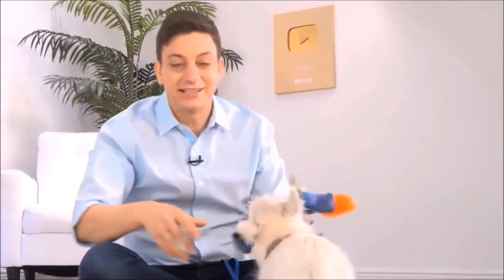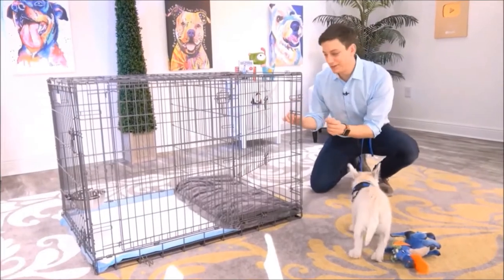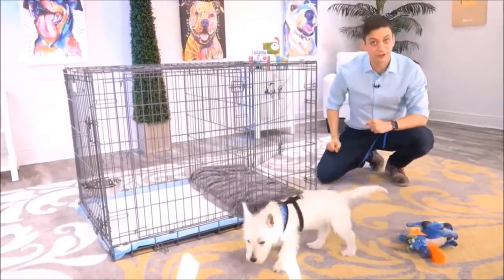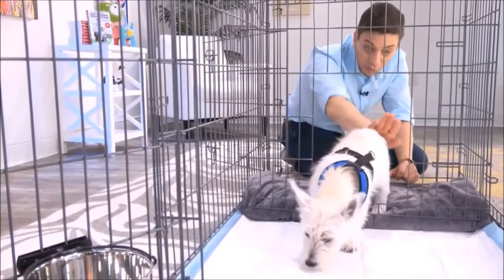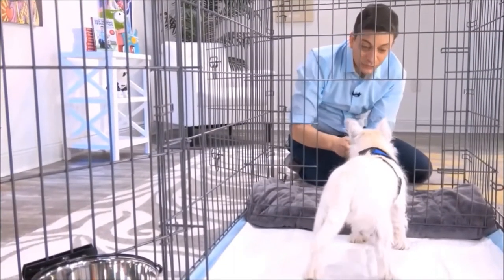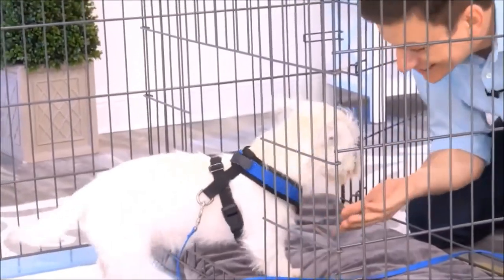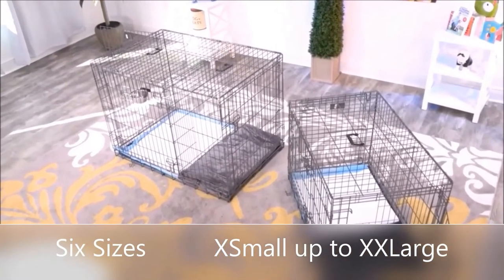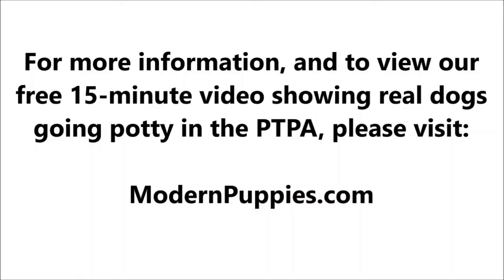Saluki Potty Training from World-Famous Dog Trainer Zak George - How to Potty Train a Saluki Puppy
Potty Training a Saluki. World-famous dog trainer Zak George teams up with Modern Puppies. for more information.

Zak George has been featured on numerous television shows. Zak George has more YouTube subscribers than any other dog trainer in the world! See Zak George demonstrate the amazing Potty Training Puppy Apartment in this fun video featuring Argyle, the cute Westie. Keep in mind, the training techniques in this short video are being demonstrated by a Westie puppy, however, the techniques are exactly the same for a Saluki puppy or a Saluki adult dog.

The Puppy Apartment has successfully potty trained over 100,000 dogs, including Salukis!

Potty training a Saluki can be very time consuming and extremely frustrating. The Puppy Apartment is a one-bedroom, one-bathroom home that teaches and trains your Saluki to always go potty in their own indoor dog potty. It eliminates the time and frustration out of potty training a Saluki. It also takes away all the stress of worrying about your Saluki having to potty!

The Puppy Apartment takes the MESSY out of paper training, the ODORS AND HASSLES out of artificial grass training, MISSING THE MARK out of potty pad training, the CREEPY BUGS out of unsanitary grass sod training and HAVING TO HOLD IT out of crate training. House training a Saluki has never been cleaner, faster or easier!

If you are seeking Saluki puppies for sale or adoption, please visit our Breeders page or Rescue Program page at our website.